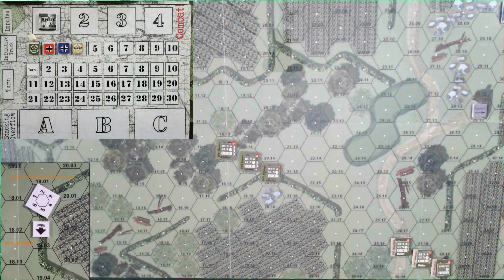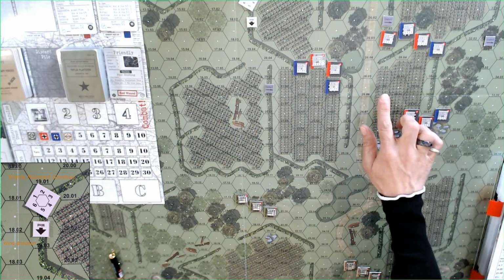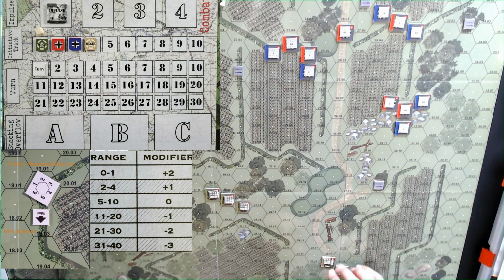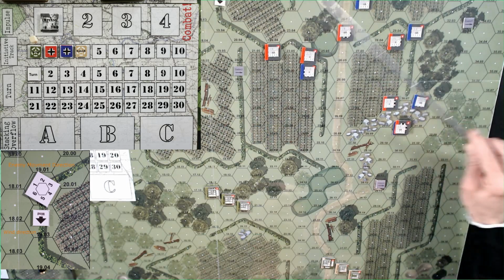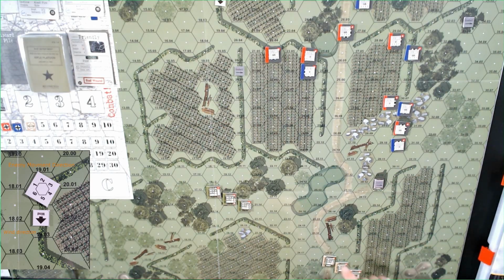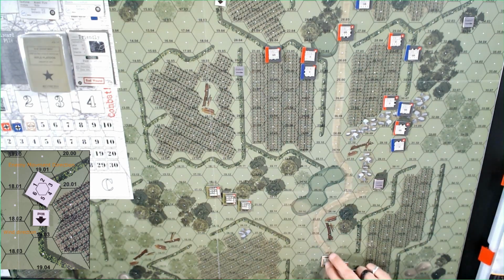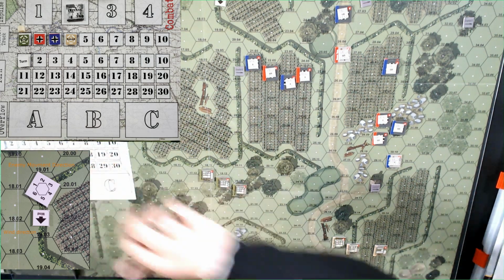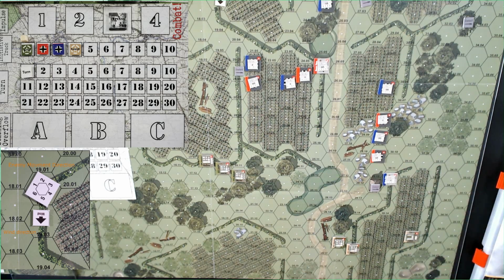Combat! by Compass Games "A Meeting of Patrols" Turn 1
Playthrough of scenario 1 ... "A Meeting of Patrols"
Turn 1